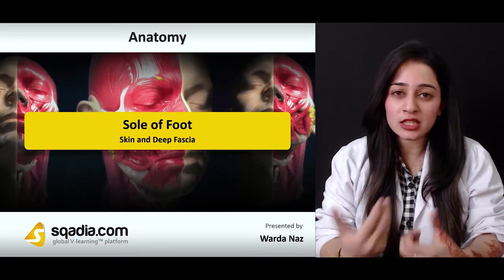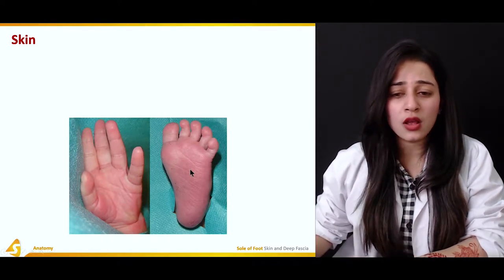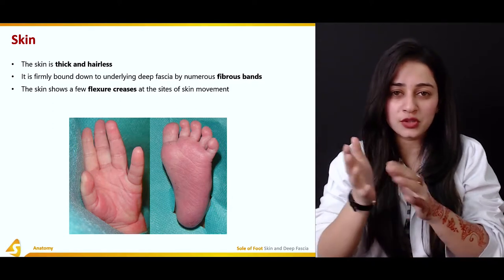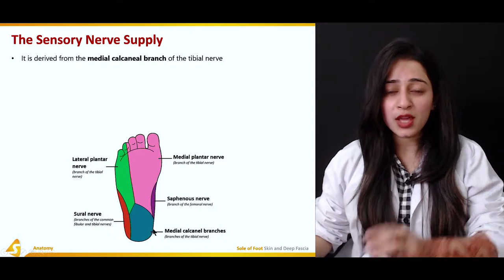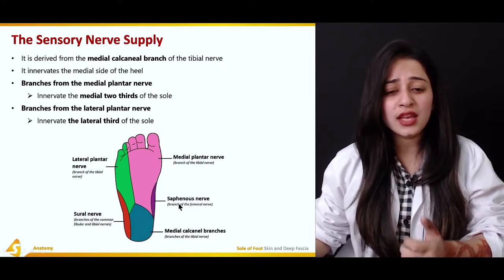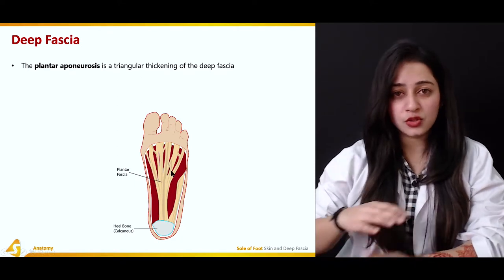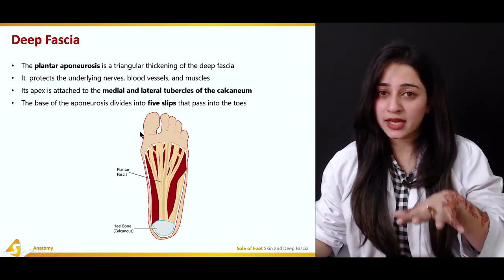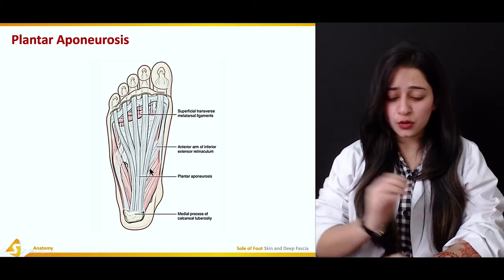Sole of Foot | Sensory Nerve Supply | Deep Fascia | Human Body Anatomy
☛📄 DESCRIPTION
The educator gives an overview of Skin and diagrammatically demonstrates the Sole of Foot. Later, a thorough elucidation of The Sensory Nerve Supply is carried out followed by a discussion on Deep Fascia. Moreover, the educator also sheds light on the muscles of Deep Fascia which include Plantar Aponeurosis and Plantar Fasciitis.

☛🕘 TIMESTAMPS
00:00 Introduction
00:48 Sole of Foot
01:07 Skin
02:38 Sole of Foot Regions
03:04 The Sensory Nerve Supply
05:09 Deep Fascia
06:48 Plantar Aponeurosis
07:52 Plantar Fascitis